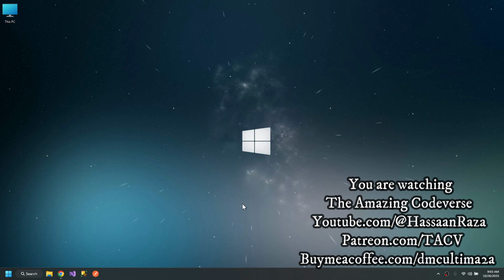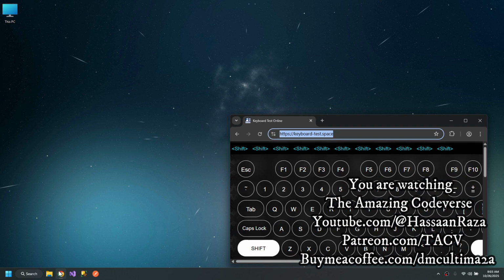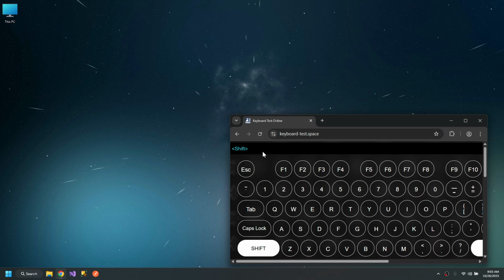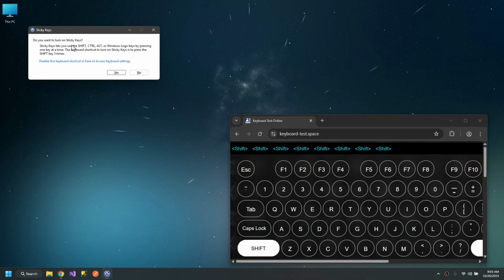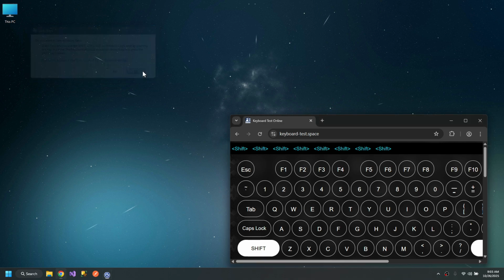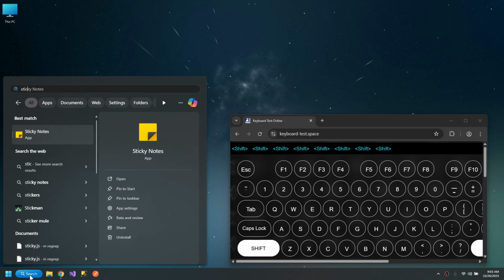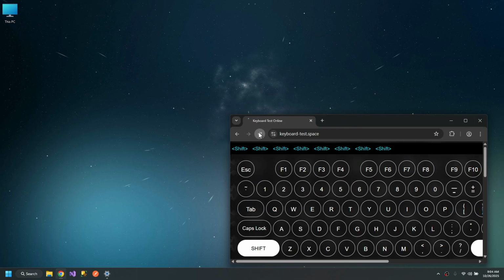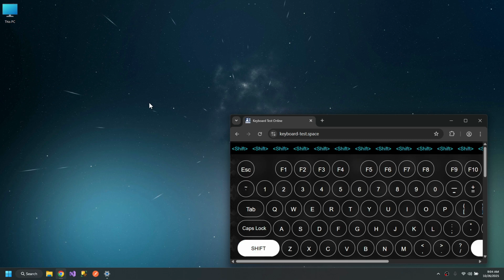How to Turn Off Sticky Keys Notification in Windows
tired of that annoying Sticky Keys popup every time you press Shift too many times?
In this quick tutorial, I’ll show you how to turn off the Sticky Keys notification and disable Sticky Keys permanently in Windows 10 and Windows 11 — so it never interrupts you again.

In this video, you’ll learn:
How to open the Sticky Keys settings
How to turn off Sticky Keys shortcut
How to disable Sticky Keys notification sounds and popups
How to stop Windows from asking about Sticky Keys again

💻 Perfect for gamers, typists, or anyone tired of that popup.